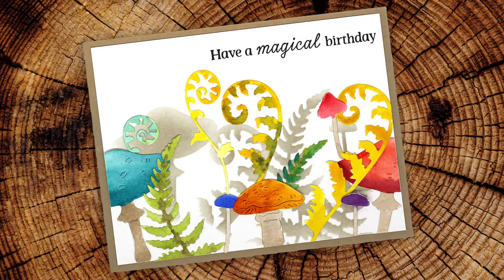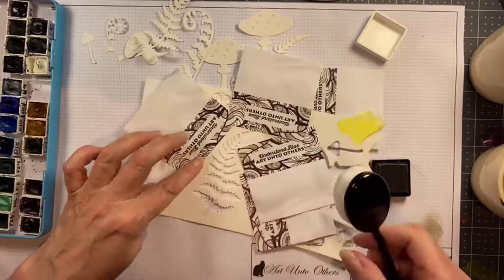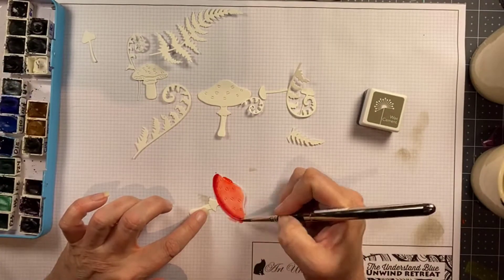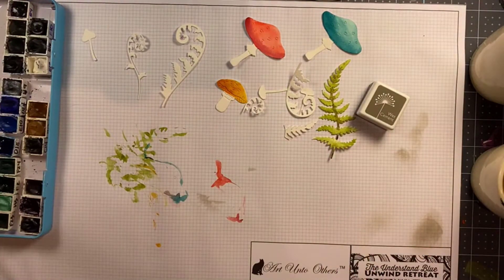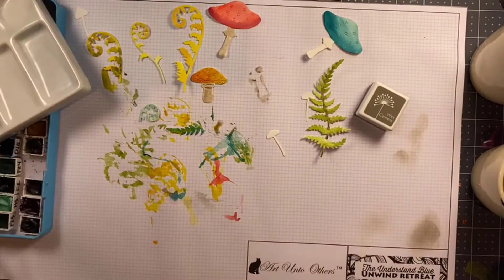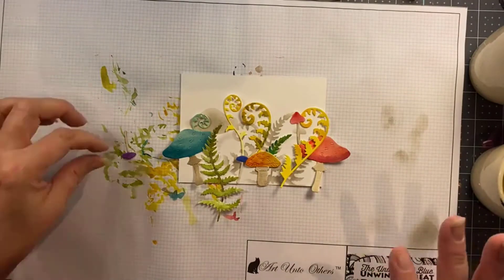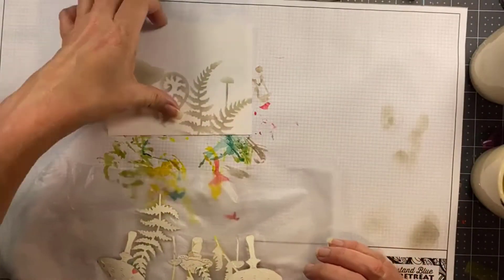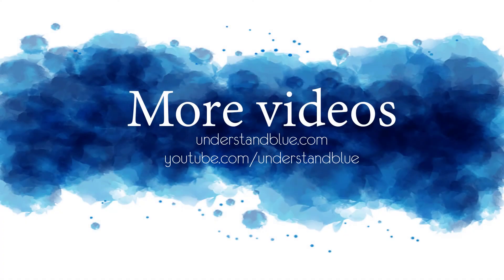Ink Background, Watercolor Foreground Fairy Forest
——— S U P P L I E S ———
• CM560 Magical Forest

• Daniel Smith Extra Fine Watercolor - Classic, Set of 10, 5 ml Tubes

• Fabriano Artistico Extra White Watercolor Block - 12'' x 18'', Cold Press,...

• Escoda Versatil Brush - Pointed Round, Size 2, Short Handle

• Understand Blue Card Making Bundle #3 - Basis Cut Card Stock-300 Cards –...

• Understand Blue Card Making Bundle #1 - Solar White - 200 Cards –...

• Stamp & Die Clear Storage Pockets (5 5/8 x 8 1/2) –...

• Extra Large -50 pk, Avery Elle Stamp & Die Storage Pockets